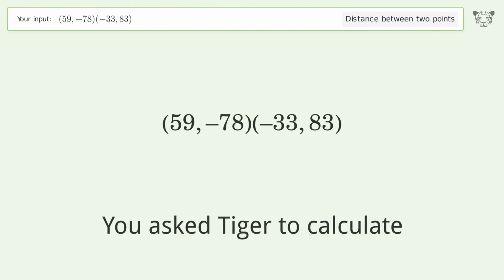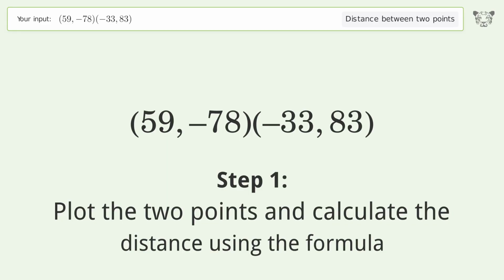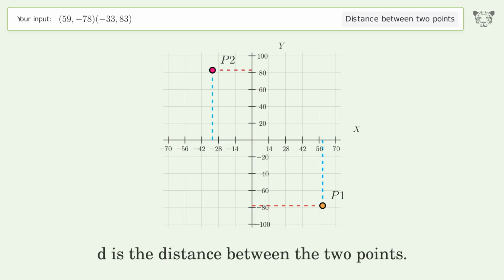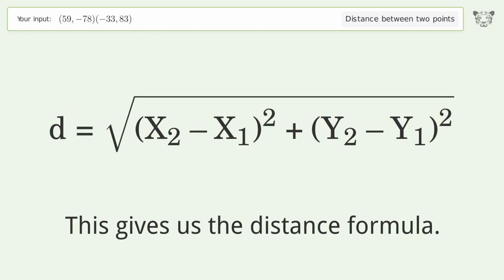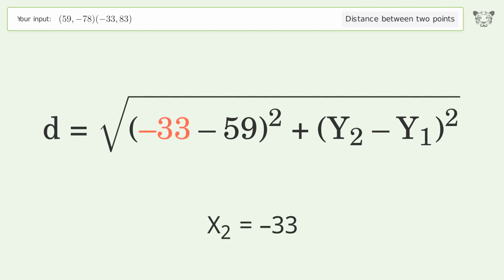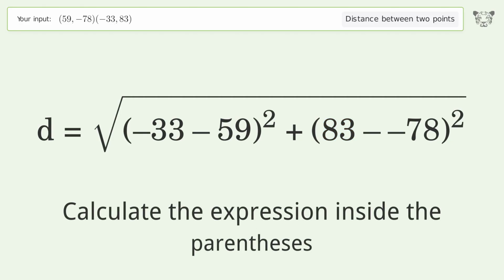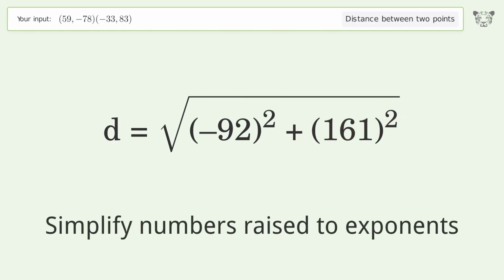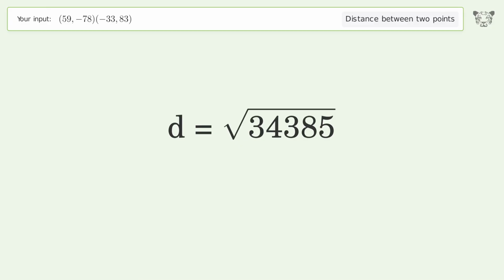Find the distance between two points p1 (59,-78) and p2 (-33,83): Step-by-Step Video Solution